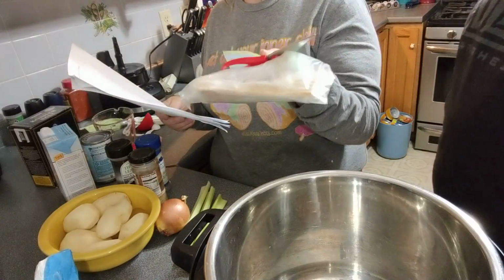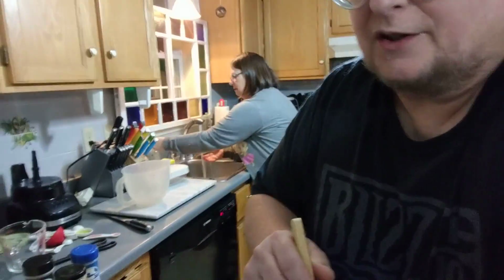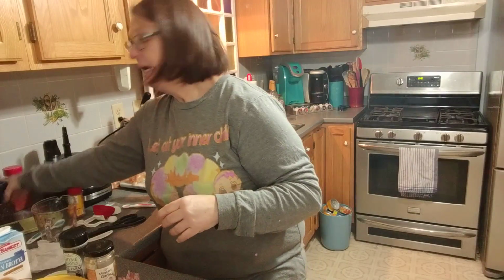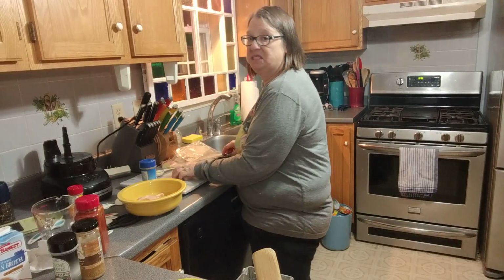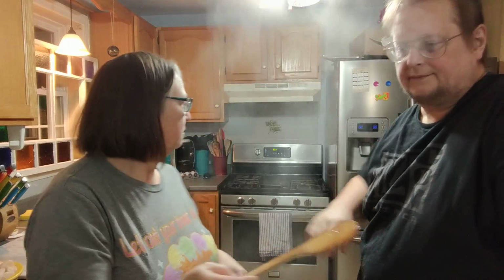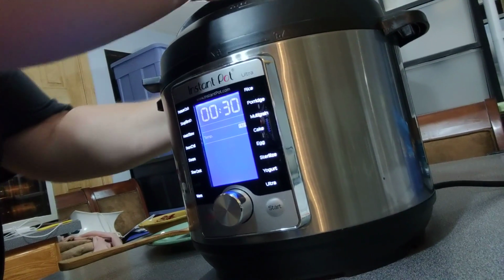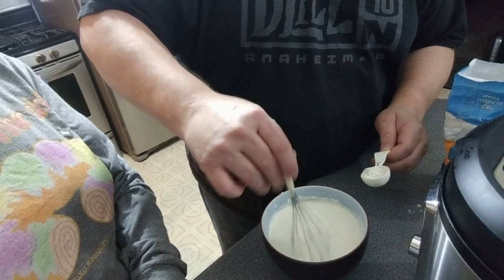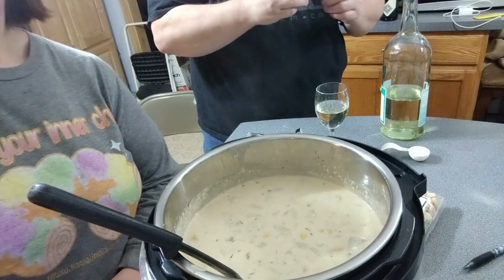Cook With Us - Instant Pot Fish Chowdaaa!!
Instant Pot Fish Chowder Recipe
Ingredients
3/4 C. Chopped Bacon
1 Medium Onion, Chopped
2 Ribs Celery, Copped
2 Cloves of Garlic
3 C.  Peeled & Cubed Potatoes
4 C. Chicken broth
2 T Butter
1 Lb. Cod/Haddock - any fish that you like
1 C. Corn
1 Bay Leaf
1 Tbsp Thyme
1 Tsp. Old Bay
Salt and Pepper to taste
2 C. Heavy Cream
3 T. Flour

Using the Saute Function on the Instant Pot cook Bacon till crispy
Remove the bacon leaving the bacon fat
Add the butter  onion, celery and garlic and saute approximately 3 minutes till softened.
Add seasonings
Add potatoes, corn, fish,  and broth
Turn the “sauté” function off, cover and seal your Instant pot, and set manual pressure to “high” for 5 minutes.
Once your pressure cooker is done, quick release the pressure until the float valve is depressed.
Add the bacon
Whisk the flour into the cream
Then pour that mixture in the instant pot - turn back on the saute and let the soup simmer a few minutes until it thickens.